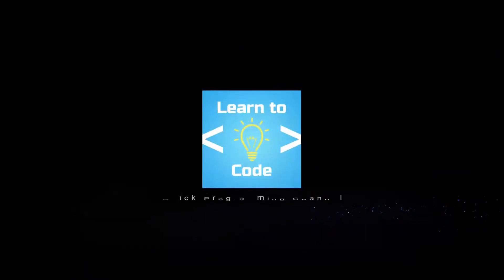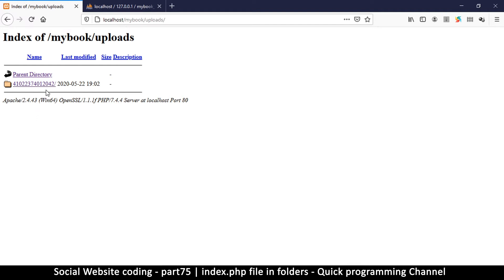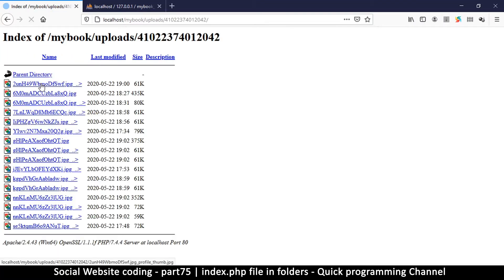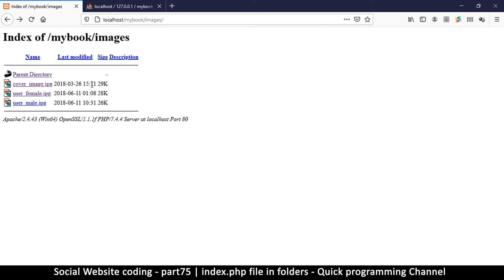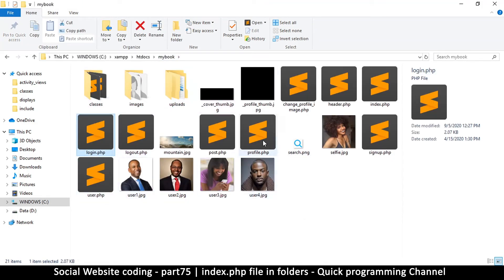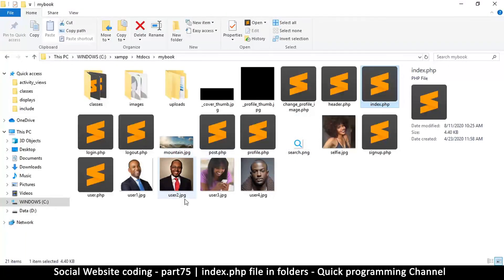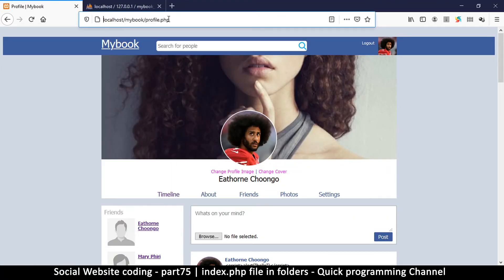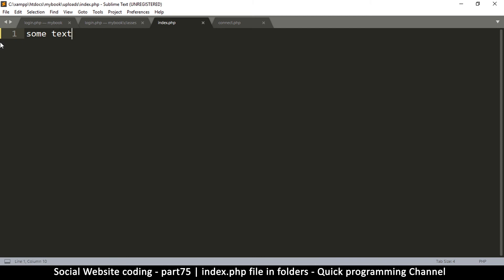Social Website from scratch - Part 75 - index.php file in folders | OOP PHP with MYSQL Database